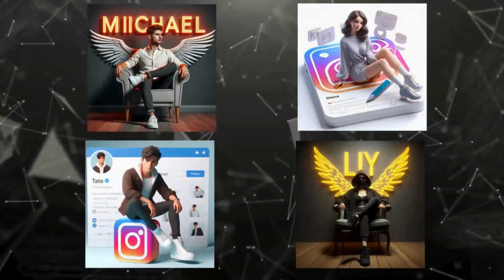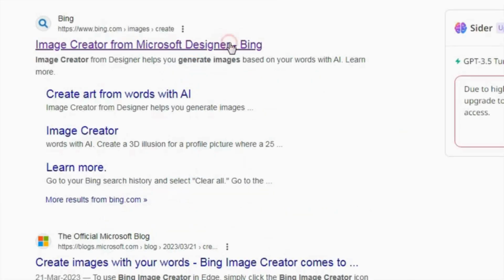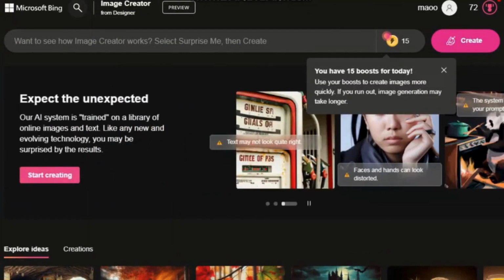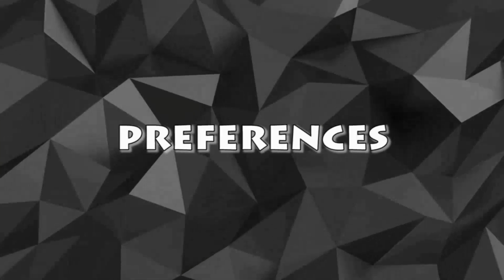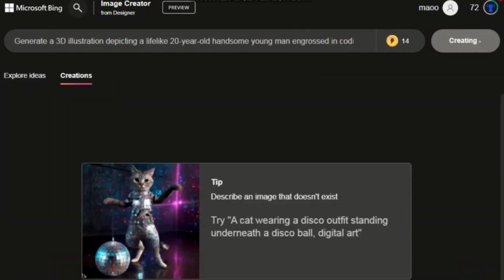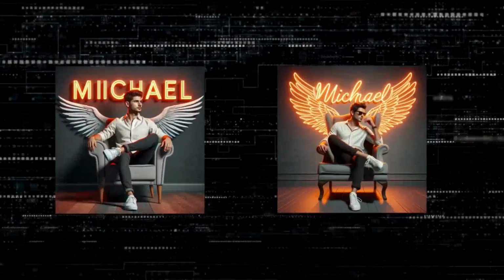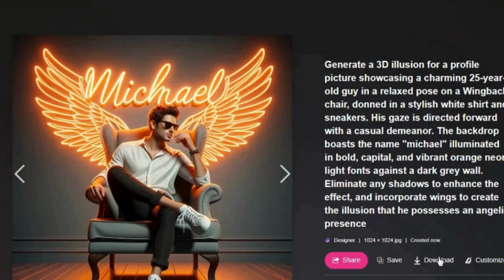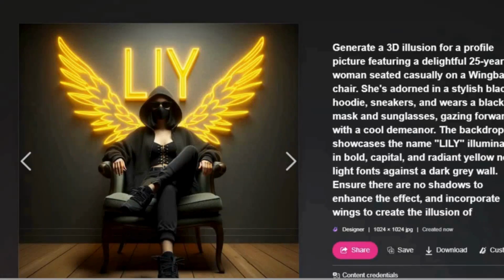How to Create Stunning Social Media Images for Free with Microsoft Bing Image Creator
In this video .i will show you how to use AI to create attractive visuals easily. You'll discover ways to make your posts grab attention and stand out, even if you're not a design expert. It's simple, and it won't cost you anything! Start making exciting content that gets noticed and improves your online presence
Prompt 1:
"Create a 3D illustration featuring a realistic 20-year-old handsome young boy busy writing code while sitting in front of a 3D WhatsApp logo. The character should be wearing green and white pants, a coat, a tie, sneakers, and glasses. The background of the image should showcase a social media profile page with the username 'Adam' and a matching profile picture."

Prompt 2:
"Create a 3D illusion for a WhatsApp profile picture where a boy in a black shirt sits casually on a wingback chair. He is wearing sneakers, a black cricket cap, and sunglasses, looking ahead. The background features the name 'Adam' in bold white font on a black wall. There should be no visible shadow, and wings should be added to create the illusion of an angel."

Prompt 3:
"Create a 3D illustration of a stylish young girl sitting on top of the 'Instagram' logo, wearing modern clothes. The background of the character is a mockup of her 'Instagram' profile page with the name 'Diana' and a profile picture matching the character."

Prompt 4:
"Generate a 3D illusion for a profile picture showcasing a charming 25-year-old guy in a relaxed pose on a wingback chair. He is dressed in a stylish white shirt and sneakers, gazing forward casually. The backdrop features the name 'Michael' illuminated in bold, capital, and vibrant orange neon light fonts against a dark gray wall. Eliminate any shadows to enhance the effect and incorporate wings to create the illusion of an angelic presence."

Prompt 5:
"Generate a 3D illusion for a profile picture featuring a delightful 25-year-old woman seated casually on a wingback chair. She is adorned in a stylish black hoodie, sneakers, and wears a black mask and sunglasses, gazing forward with a cool demeanor. The backdrop showcases the name 'LILY' illuminated in bold, capital, and radiant yellow neon light fonts against a dark gray wall. Ensure there are no shadows to enhance the effect, and incorporate wings to create the illusion of an angelic presence."